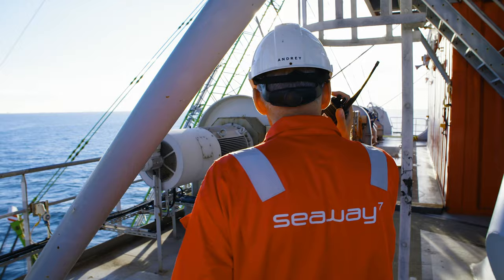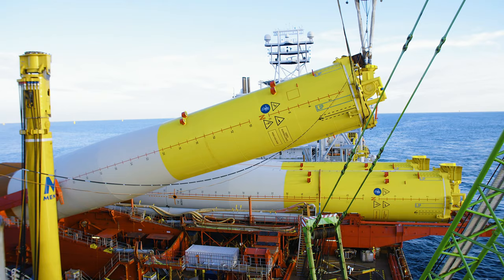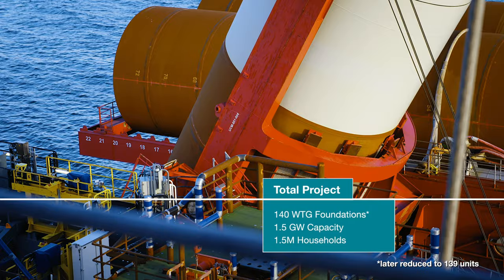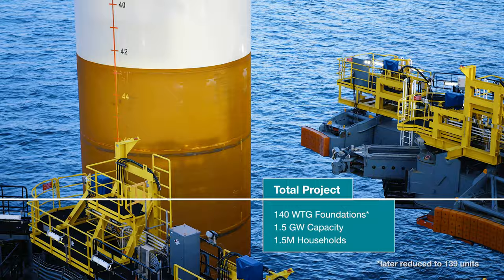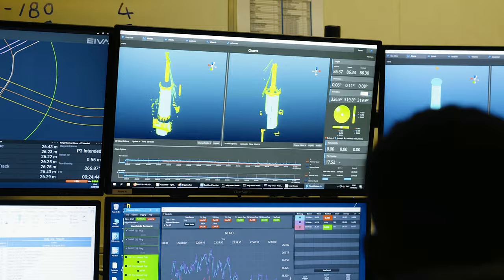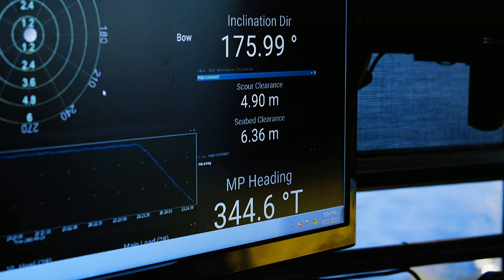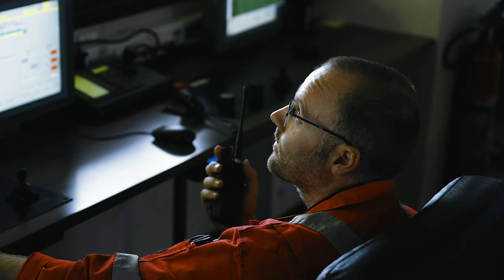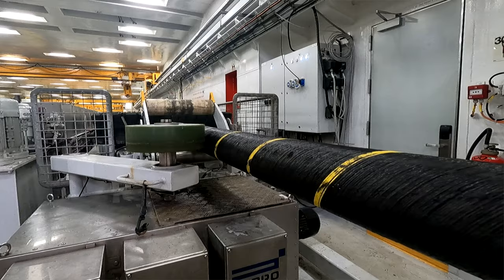Seaway7 Hollandse Kust Zuid Project Film - short version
Seaway7 has played an important role, transporting and installing the 139 monopiles and installing the inner-array cables on this impressive project. It’s a great example of what can be achieved when people across the wind industry work together to make a difference.